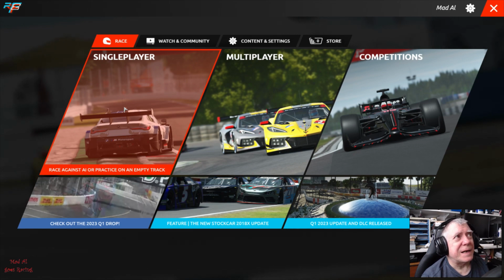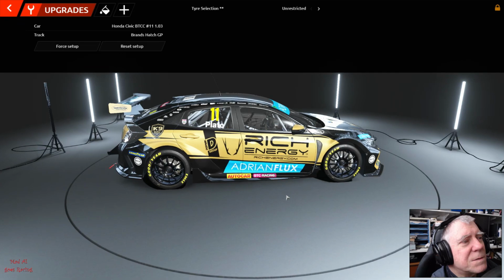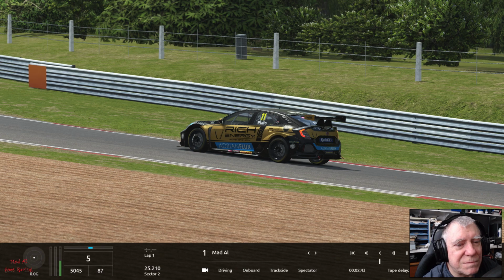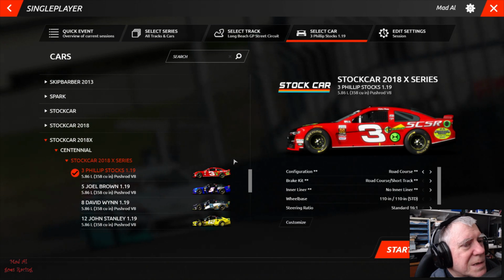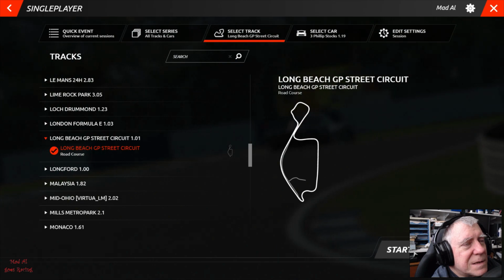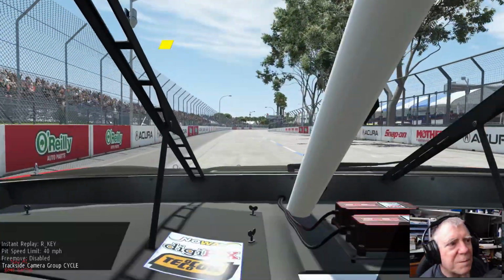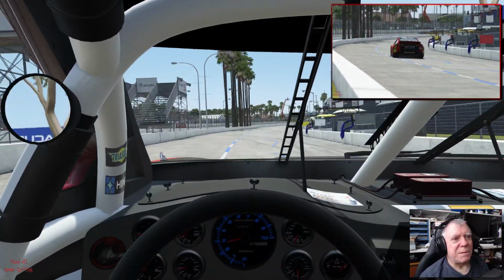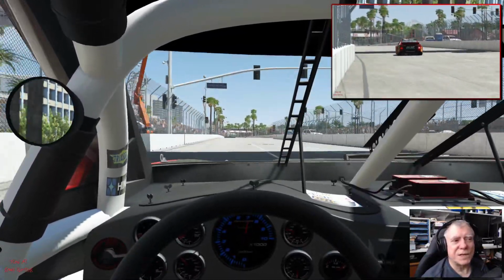rFactor2 Q1 2023 Update plus DLC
A look at some of the changes introduced for the Q1 2023 update in rFactor2 along with the DLC

DLC
BTCC Honda Civic Type R (2021/2022 models)
Long Beach Street Circuit

Q1 Update includes a BoP on GT3 cars,  addition of Photo mode (may do a follow up video on that once I've actually had a good look at it!), changes to allow you to race against content you don't own, physics changes for Electric motors (BTCC boost function) along with changes to Push to Pass... and lots of other goodness!

Driving gear - Fanatec GT DD Pro (pre production), ClubSport Steering Wheel Formula V2/Fanatec P1 V2 (pre production), Clubsport CSL LC Peddles (pre production) and SSH H pattern shifter.

00:00 Intro
00:10 The Q1 2023 update
08:50 Honda Civic Type R BTCC
25:00 Long Beach Street Circuit
41:22 Conclusion
43:23 Bonus: Long Beach one lap replay
45:00 Outro